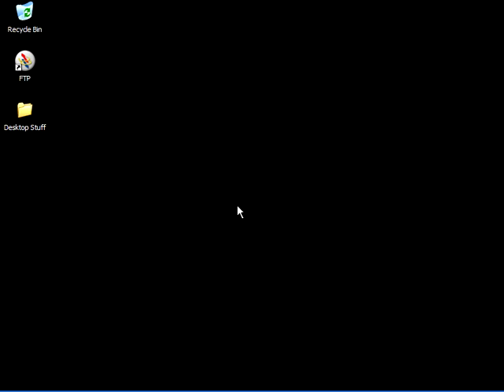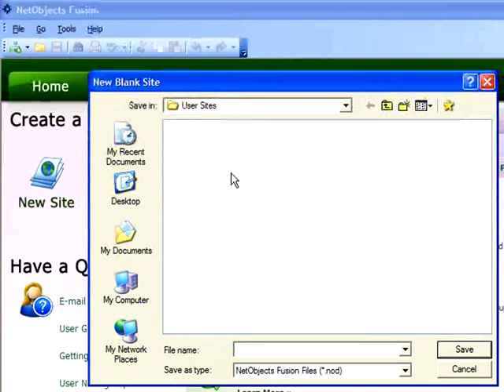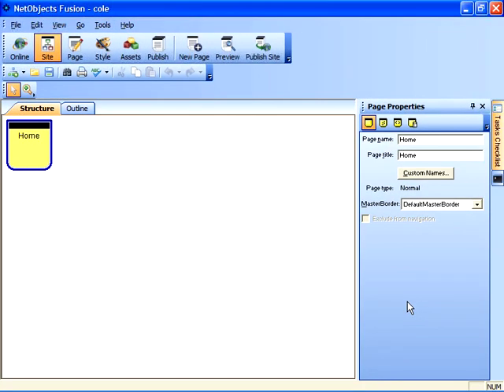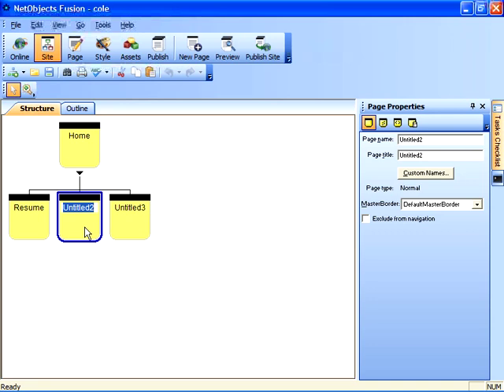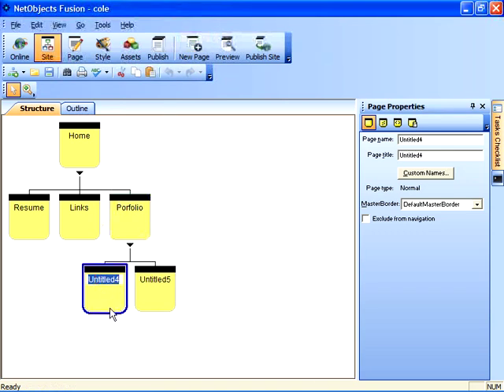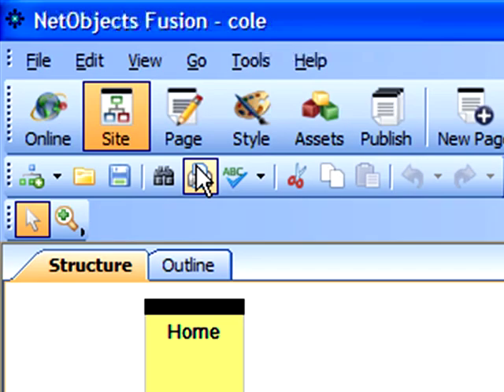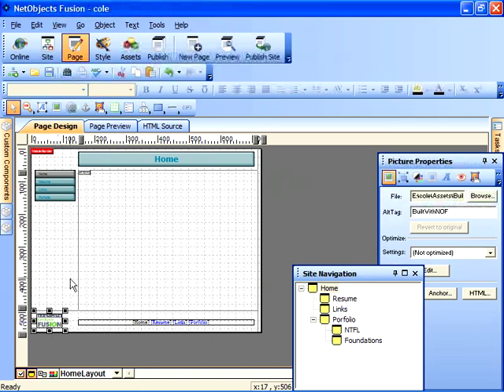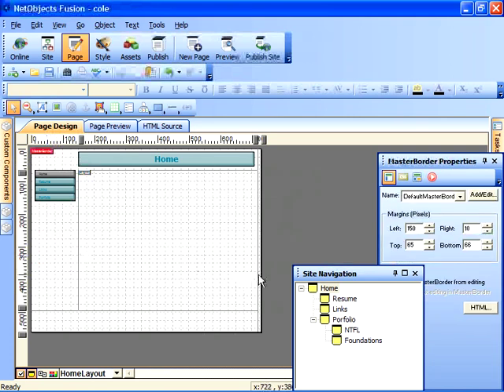1. Creating the Site Structure on Your Thumb Drive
How to create a site structure for your ePortfolio web using NetObjects Fusion 10. Requires the use of a thumb drive.